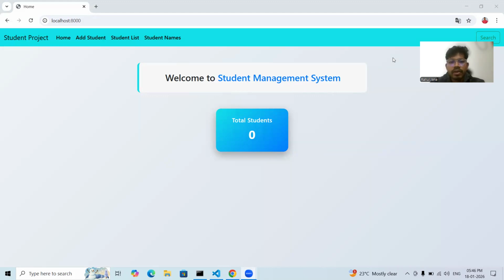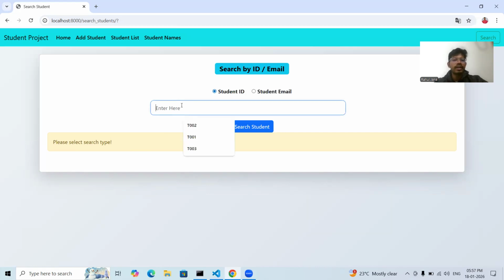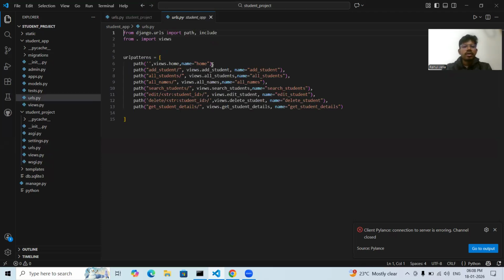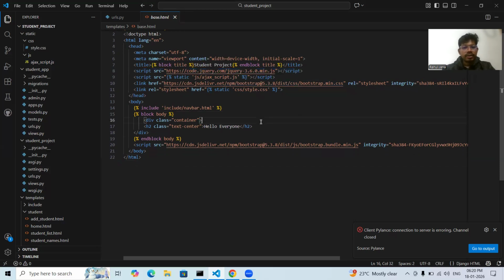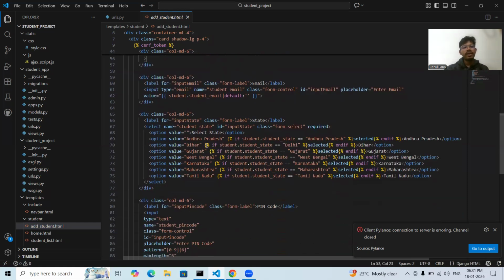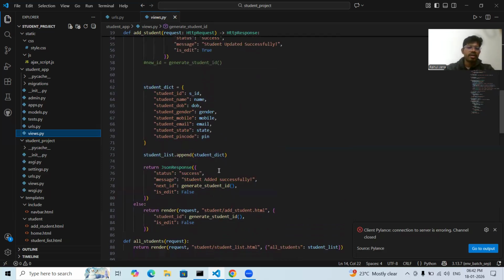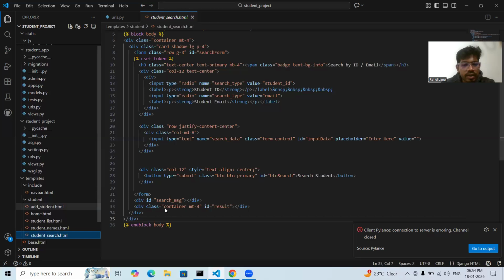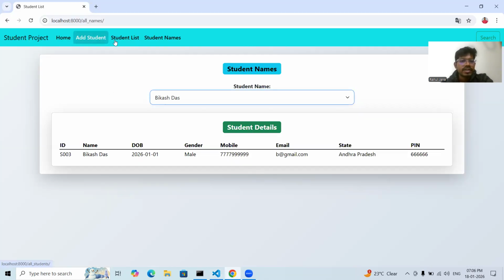Student Management System by Python Django | Complete CRUD Operations | Project using AJAX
Here I implemented the following things:
Complete CRUD Operations
List & Dictionary in Python
List Comprehension
AJAX
Javascript
CSS
Bootstrap
HTML
Django
Python
It is a complete Project on Student Management System